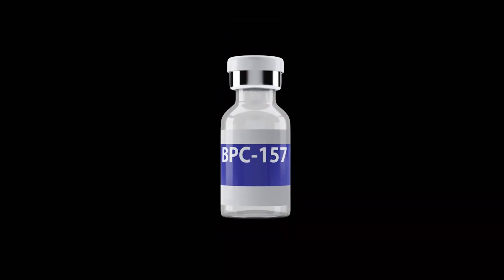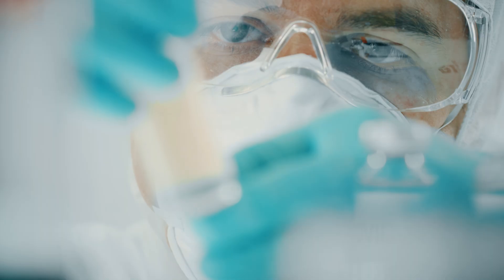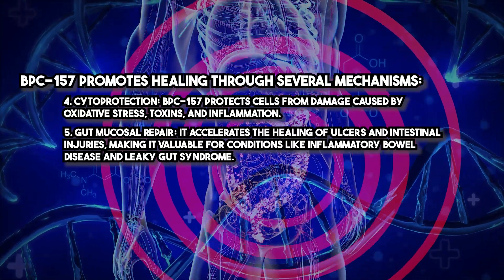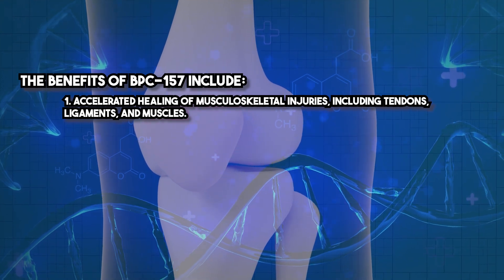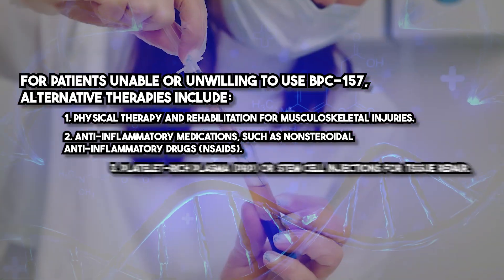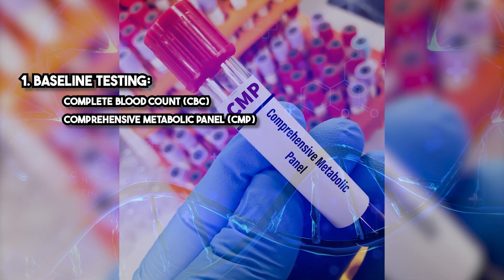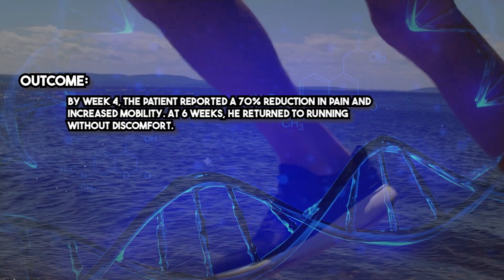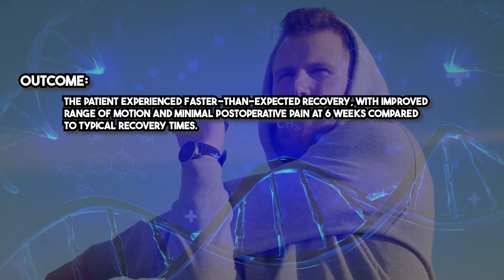BPC 157: Revolutionizing Tissue Repair and Healing in Clinical Practice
Discover the power of BPC 157, a groundbreaking peptide with unparalleled potential in tissue repair, musculoskeletal health, and gastrointestinal healing. In this comprehensive training session, you’ll learn:

✅ Mechanism of Action: Understand how BPC 157 promotes rapid healing and cellular repair.
✅ Clinical Applications: Explore its use in treating injuries, inflammation, and GI issues.
✅ Benefits and Risks: Learn the science behind its safety and effectiveness.
✅ Dosage Protocols: Get evidence-based guidelines for effective administration.
✅ Laboratory Evaluations: Ensure patient safety with essential testing protocols.
✅ Case Studies: Dive into real-world examples of successful treatments.

BPC 157 offers a breakthrough solution for clinicians looking to enhance healing outcomes and improve patient care. Whether you're addressing sports injuries, gut health, or chronic inflammation, this peptide is a game-changer.

📌 Chapters for Easy Navigation:
00:00 Introduction to BPC 157
00:34 Mechanism of Action
02:18 Clinical Applications
03:02 Benefits and Risks
04:26 Dosage and Administration
05:05 Laboratory Evaluations
05:58 Case Studies
07:26 Conclusion

🎯 Ready to transform your practice? Watch now and gain the tools you need to deliver unparalleled healing results!